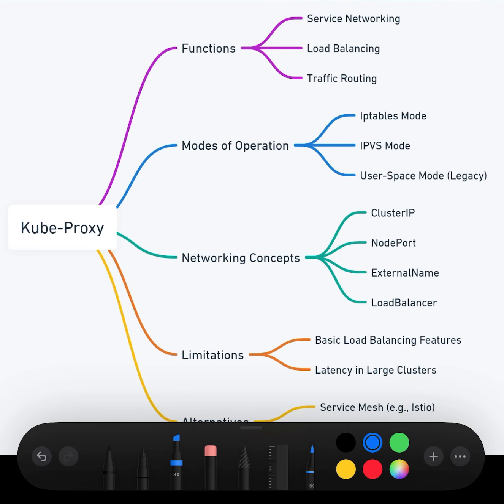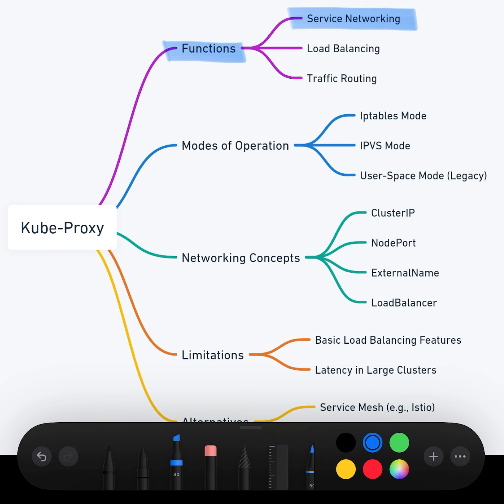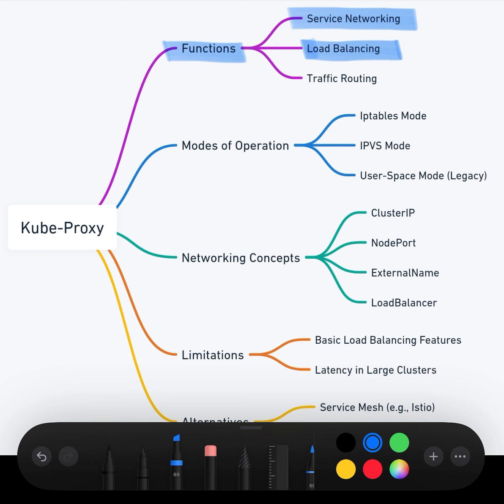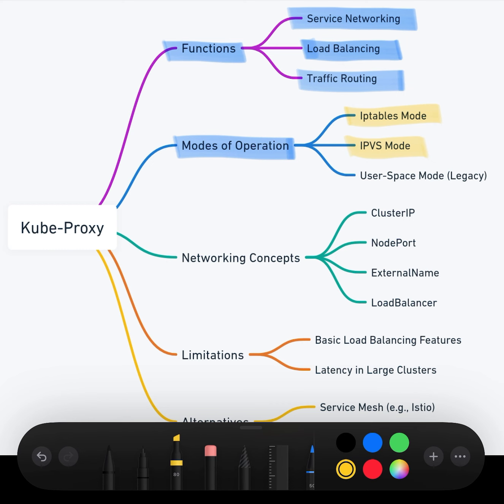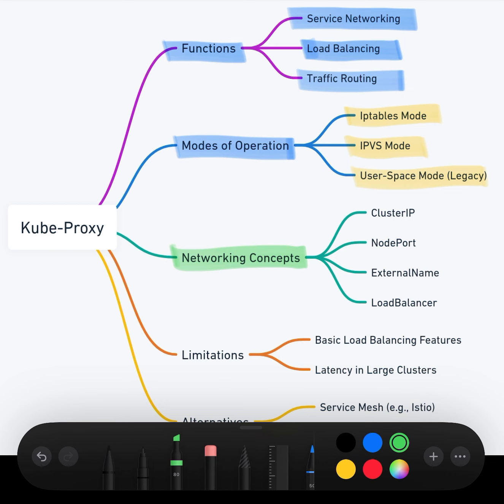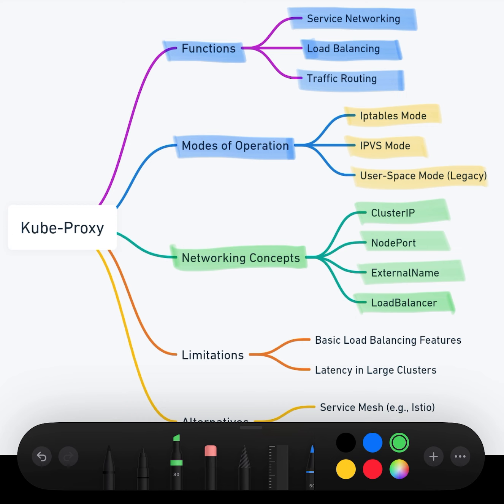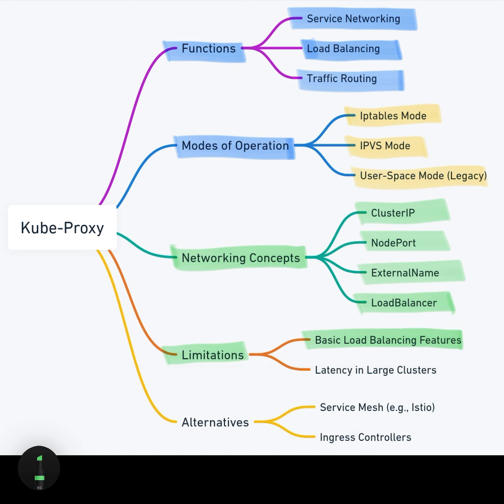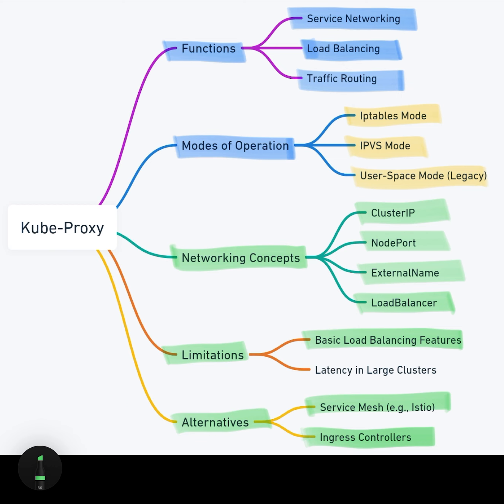Kubernetes Kube-Proxy Explained: Functions, Modes, and Limitations - 04